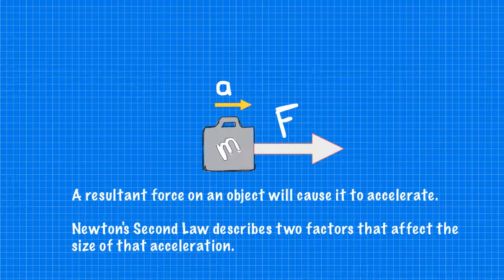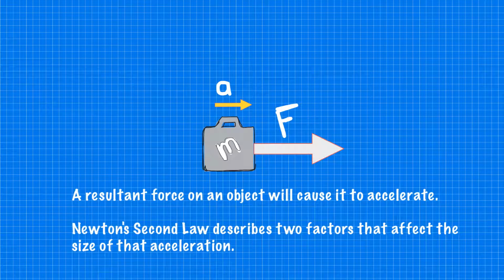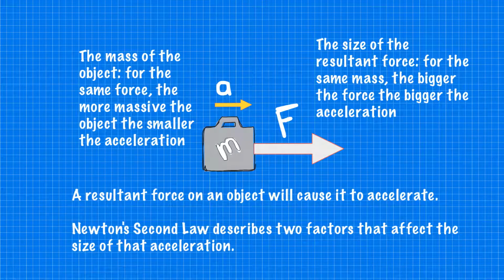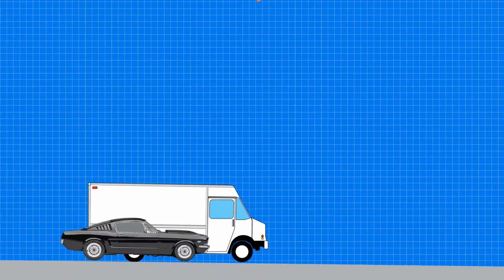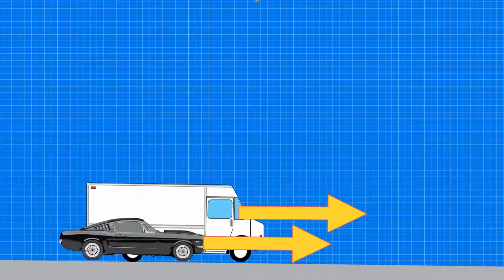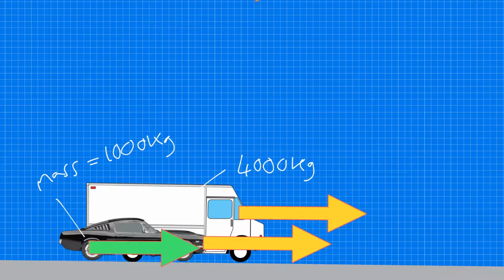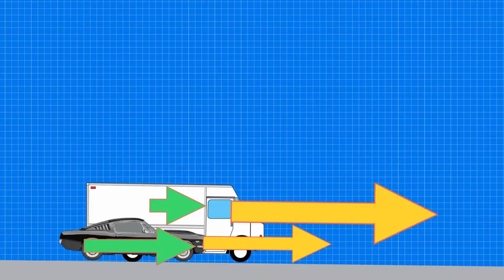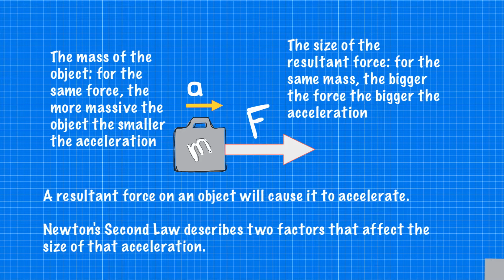SP2d Newton's Second Law Part 1: The Basics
This lecture will look at the factors that affect the acceleration of an object including the applied resultant force and the mass of the object. This leads to an introduction to Newton's Second Law.